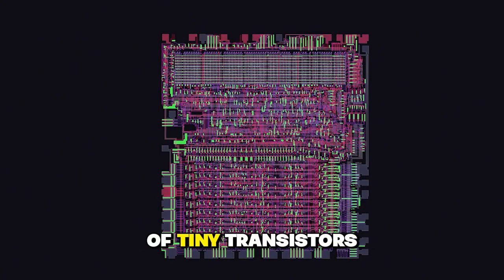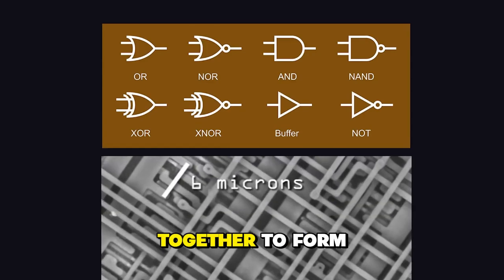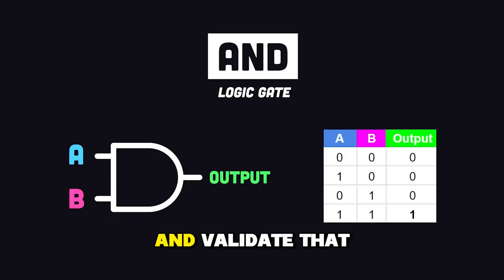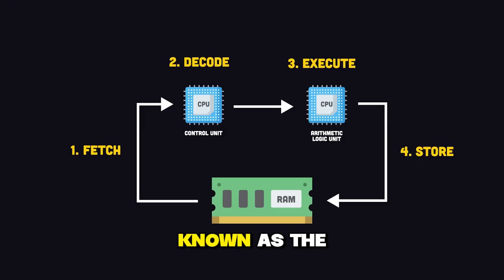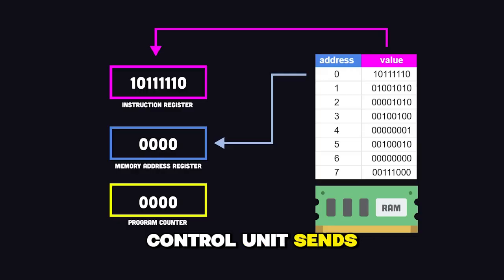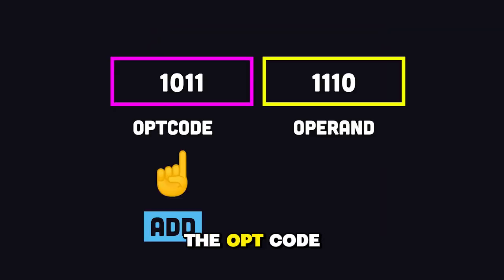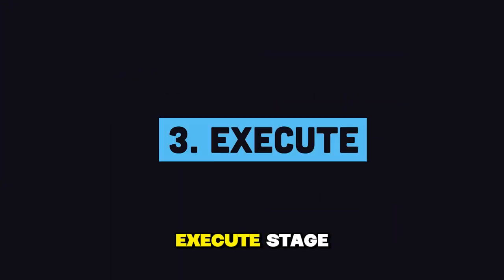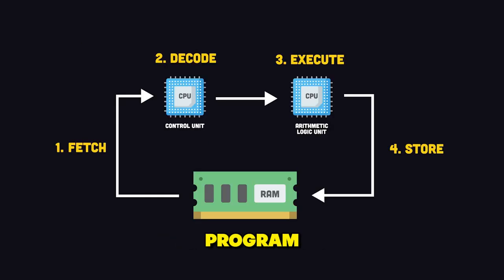How a CPU Works in 100 Seconds ⚡ Apple Silicon M1 vs Intel Core i9 | CPU Fundamentals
Learn the basics of how a CPU works and see the key differences between Apple Silicon M1 and Intel Core i9. A quick introduction to CPU cores, performance, architecture, and how processors handle tasks. 💻⚙️